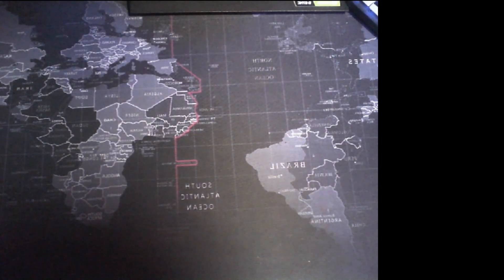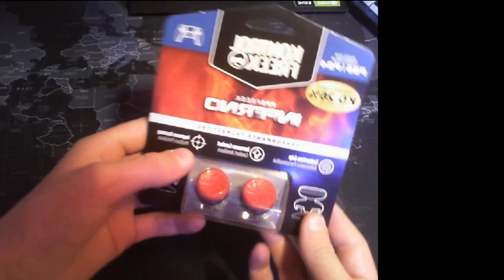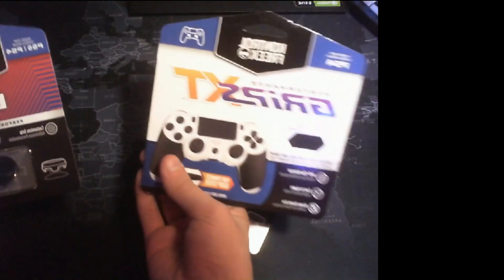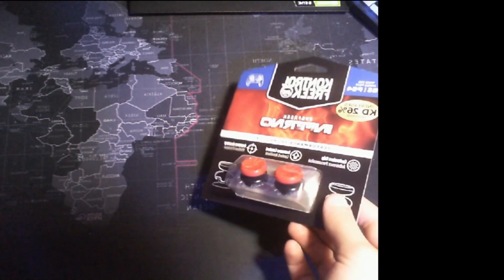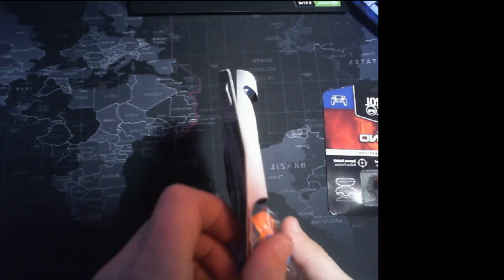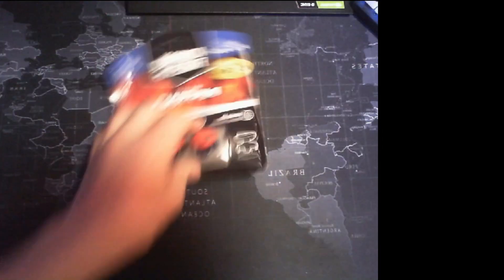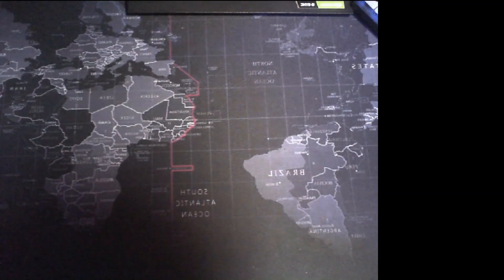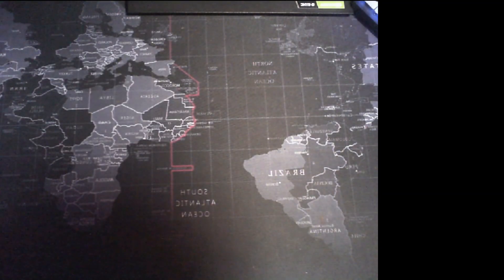Kontrol Freek- Honest Review of the High-rise Fps Freek Inferno Kontrol Freeks.